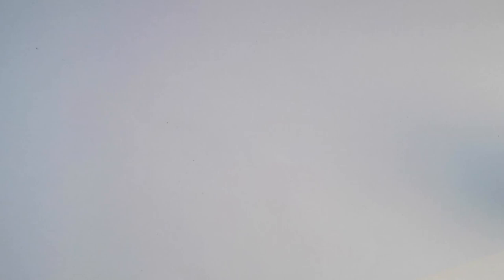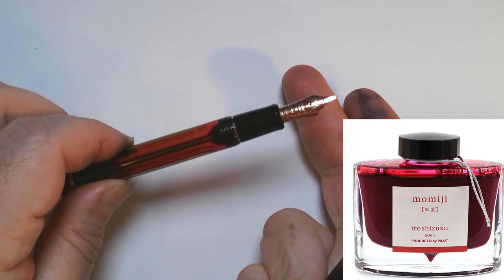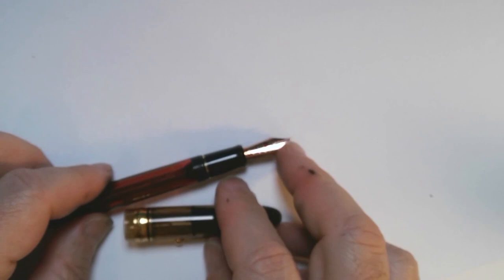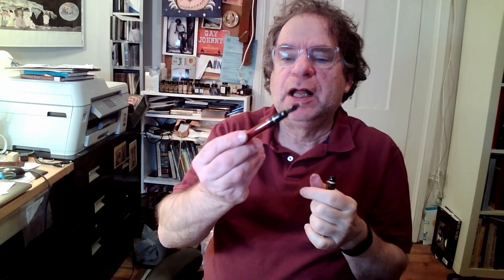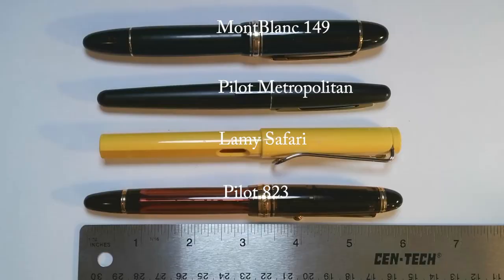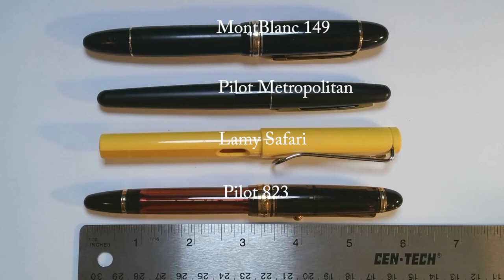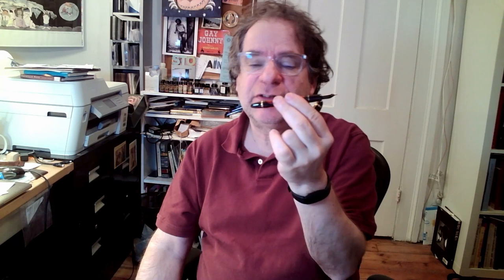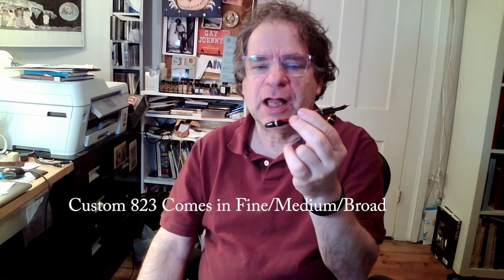Drawing with Fountain Pens: Pilot Custom 823, Is it Worth It?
Jonathan Weinberg reviews the Pilot Custom 823 Fountain Pen and does a watercolor using it for Valentine's Day.